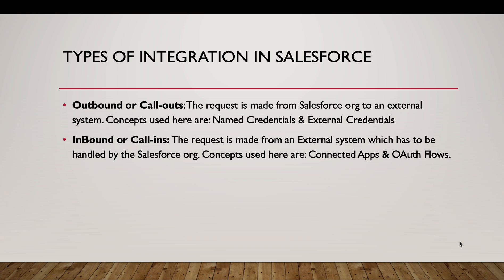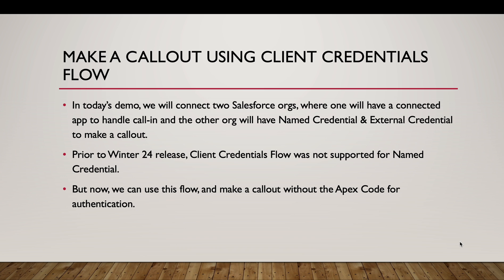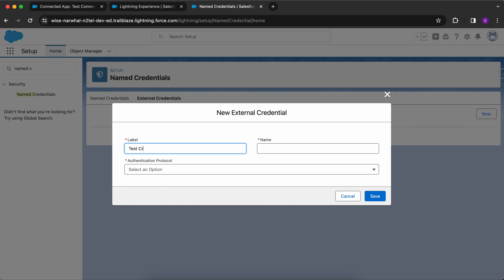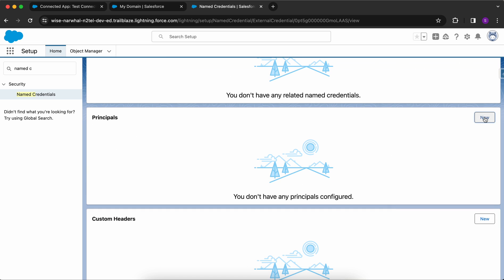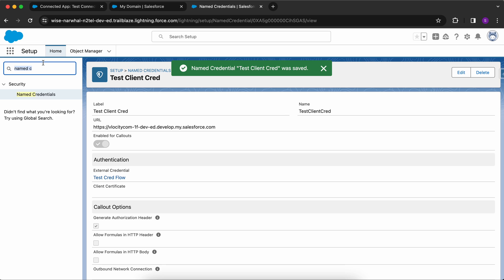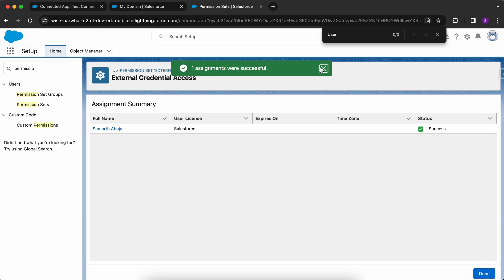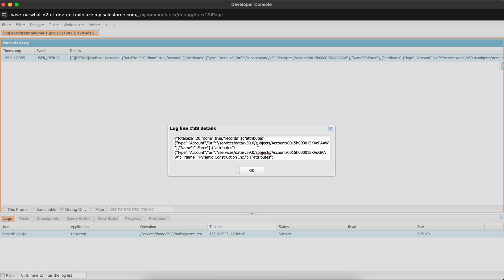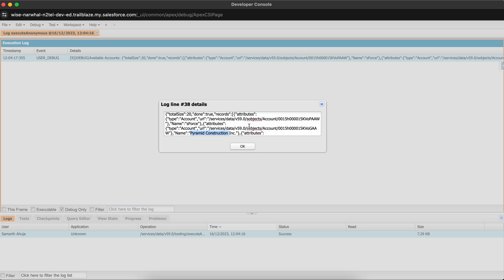Make a Callout using OAuth 2.0 Client Credentials Flow | Named & External Credentials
In this video, we would be integrating two salesforce orgs where one org will have a connected app where Client Credentials Flow is enabled and the other org will make a callout using Named Credentials which would be configured to handle Client Credentials Flow.

Here's the content of this video:
- Types of Integration in Salesforce
- Named Credentials & External Credential which now support Client Credential Flow
- Demo